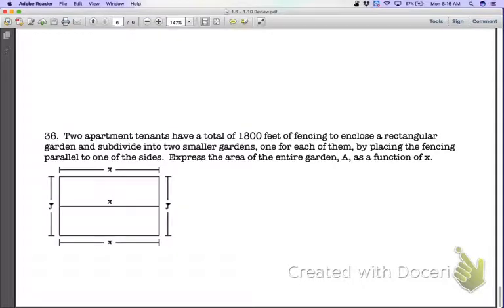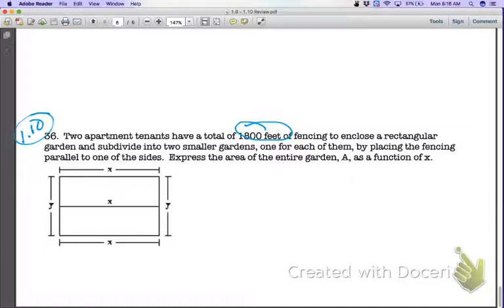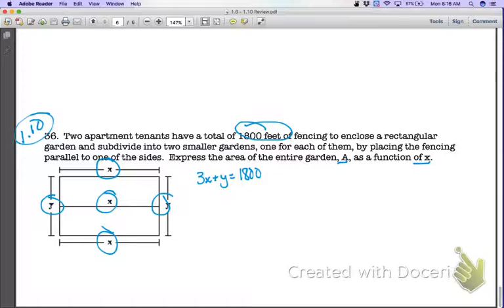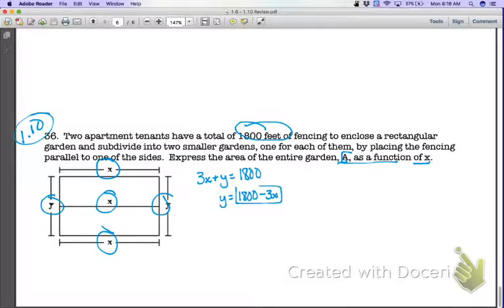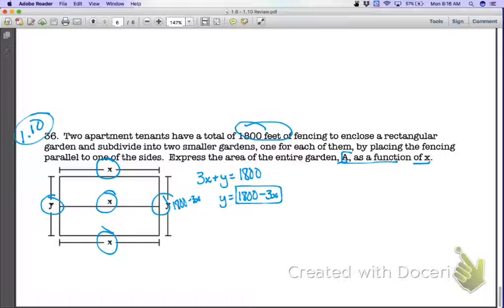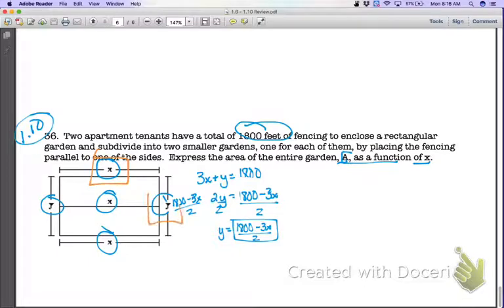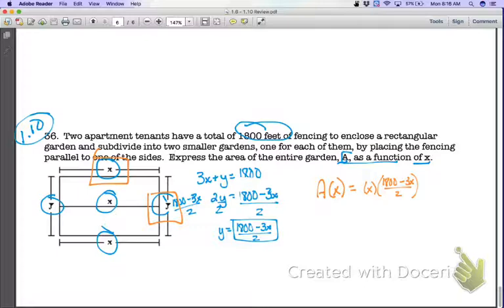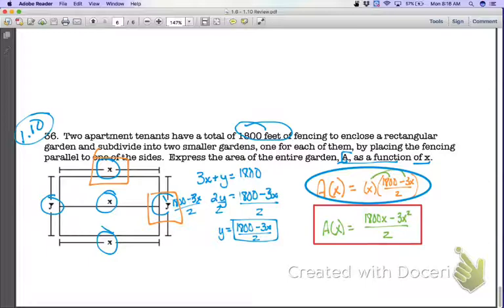1.6 - 1.10 Review - #36